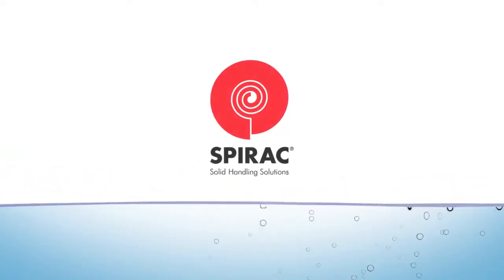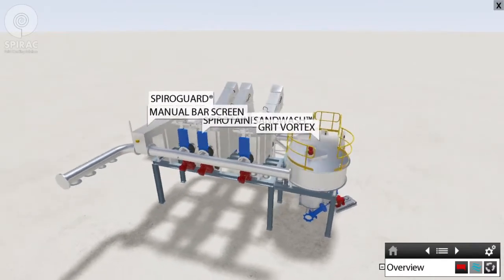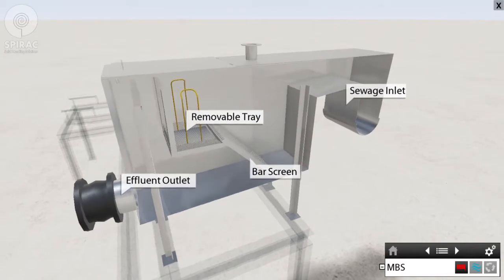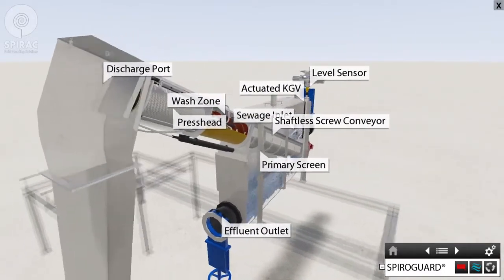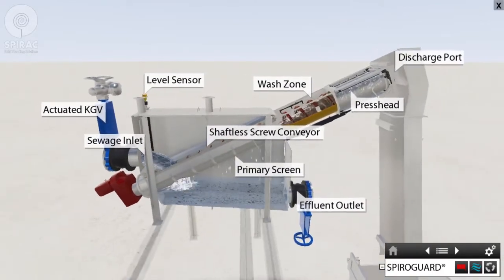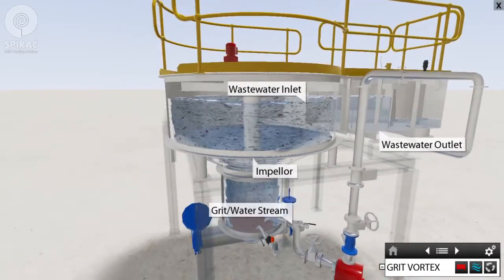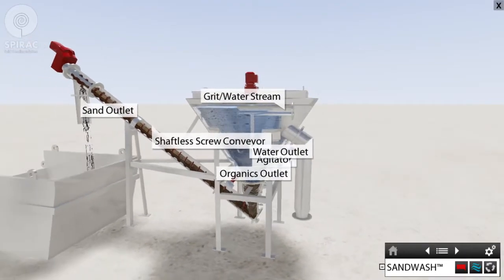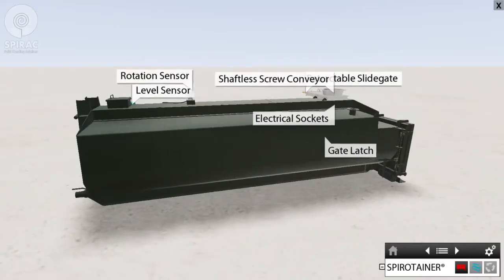Packaged Inlet Works (Headworks): Screens, Screenings Washer, Grit Removal and Grit Washer equipment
This is the Mirani Preliminary Treatment Area Interactive 3D model.   The equipment was supplied to the Mackay Regional Council. The prefabricated plant, manufactured by SPIRAC, removes solids and grit from the incoming sewage.  The inlet works package SPIRAC designed for the council is designed to remove solids and grit from the incoming sewage, at a capacity of 200L/second, or 12,000L/minute.

Sewage is pumped into one of three SPIROGUARD® units with press heads - working in a duty/assist/assist configuration. The SPIROGUARD® combines screening, including the removal of solids larger than 2.0 mm from the effluent stream, conveying, washing and dewatering. Once wastewater has passed through the perforated screen, the collected solids are transported up the shaftless screw conveyor to a press head. Within the press head, the screenings enter the wash zone first where remaining organics are removed and the wash water flows back into the wastewater stream. The flush water system in the press head ensures dewatering efficiency. Screenings are compressed against a pressure plate for dewatering before being discharged. Typically, the weight reductions of the screenings can be 65 percent or over depending on the quality of captured screenings. Meanwhile, screened flow passes through an effluent outlet, on its way downstream. The wastewater enters the Grit Vortex from SPIRAC, which is designed to separate high-density grit particles from lower density organics. The screened sewage then enters the Grit Vortex where a slowly rotating impeller spirals lower-density organic particles upwards to the chamber outlet. Any high-density grit particles settle at the bottom and are put through a fluidising cycle, enabling them to be pumped to the SANDWASH grit washer.

Utilising a multi-stage cleaning process, the SANDWASH is designed for applications where all visible organics must be removed from the grit. Organics and other larger, lower-density objects are then returned to the downstream biological treatment. The grit and water stream from the Grit Vortex is transferred into the SANDWASH, where agitator paddles ensure that any remaining organics are removed from the grit. After separation from mineral particles, material is removed via the organics outlet. The clean grit is then transferred up a shaftless screw conveyor, where it passes through another phase of dewatering and is discharged into a bin. Should the Mirani plant need to prevent odour in the future, it could simply add a SPIROTAINER® to their system with a retractable chute. The SPIROTAINER® is an autofilling containment and road transport system, designed for the hygienic and automatic handling of foul or objectionable waste materials.

SPIROGUARD®
The SPIROGUARD® combines screening, conveying, dewatering, and removing solids from the effluent stream and accommodating 100L/s each. Raw sewage gets pumped into one of the three SPIROGUARDs® which work in a duty/assist/assist configuration and remove solids larger than 2mm. The sewage runs through the perforated screen which captures solids bigger than 2mm. The shaftless conveyor transfers the screenings to a wash and press zone to remove excess organics and dewater them.

SPIROLINE® Shaftless Spiral Conveyor
The shaftless screw conveyor features a SPIROBRUSH mounted with a special L-holder, to guarantee uninterrupted flow through the perforated screen. The mechanical pinned brush is designed to keep maintenance to a minimum whilst ensuring operational safety.
The wastewater flows through the screen and captures all solids larger than 2mm. The screenings are then conveyed to the wash- and press zone.

Grit Vortex
The Grit Vortex from SPIRAC separates high-density grit particles from lower density organics, the grit is then transferred via the installed grit pump in the form of a slurry from the Grit tank to the

SANDWASHTM
SANDWASH is designed for those applications where any visible organics on the grit are unacceptable.
The SANDWASHTM grit washer utilizes a multi-stage cleaning process to remove organics and other larger, lower density objects to be returned to the downstream biological treatment.

SPIROTAINER®
SPIROTAINER® is an auto-filling containment and road transport system designed for the hygienic and automatic handling of foul or objectionable waste materials. Extending system capacity is as easy as adding another SPIROTAINER®.